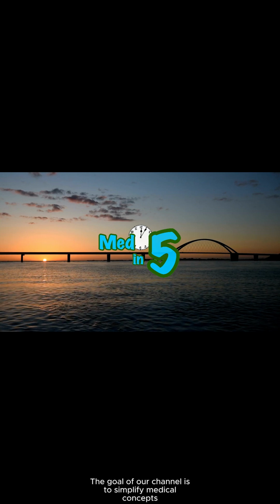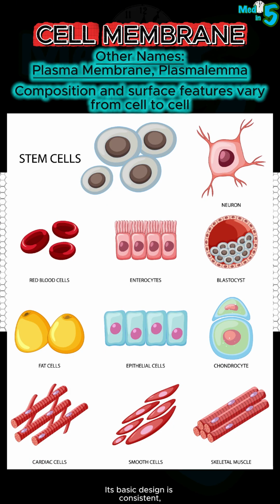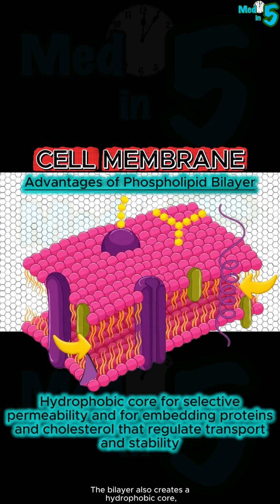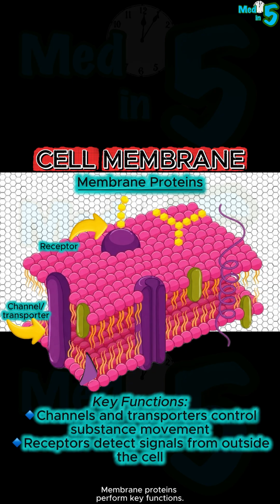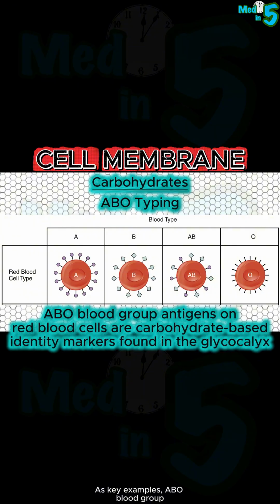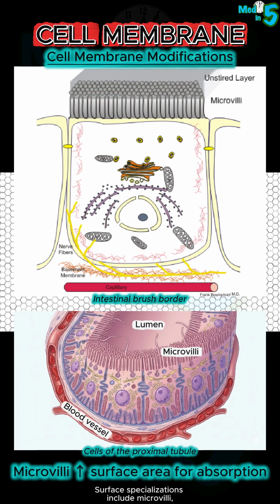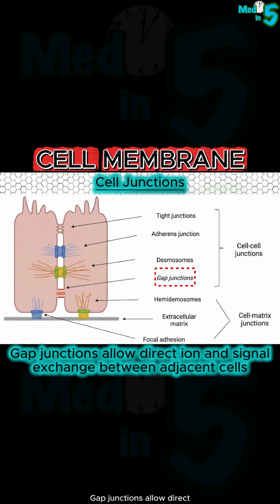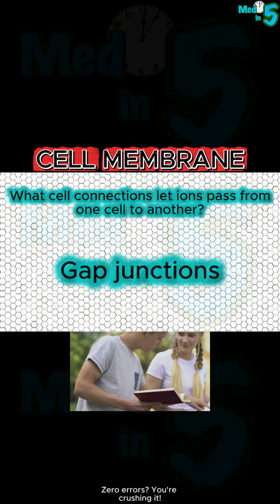CELL MEMBRANE CRASH COURSE: STRUCTURE, FUNCTION, AND SPECIALIZATIONS EXPLAINED FAST ⚡🔥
Welcome to Med in 5, where we simplify complex medical concepts at kangaroo speed 🦘In this episode, we break down the cell membrane (plasma membrane)—the cell’s ultimate gatekeeper. Learn how its phospholipid bilayer, membrane proteins, and glycocalyx work together to regulate transport, communication, and structure.

⏱ Chapters
 00:00 Intro & Questions
 00:27 What is the Cell Membrane? Phospholipid Bilayer Explained
 01:43 Membrane Fluidity & Cholesterol
 02:07 Membrane Proteins & Functions
 02:40 Glycocalyx & Cell Recognition
 03:05 Fluid Mosaic Model
 03:19 Transport (Endocytosis & Exocytosis)
 03:30 Surface Specializations
 04:02 Cell Junctions Explained
 04:27 Specialized Membranes
 04:49 Quick Quiz Review, Outro